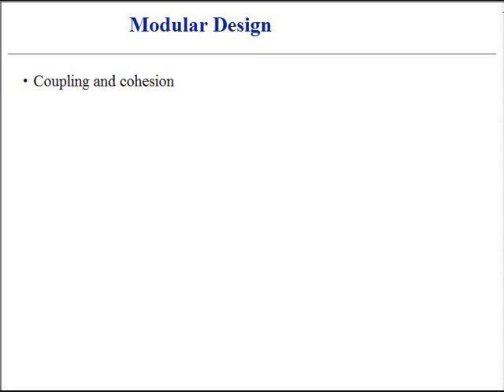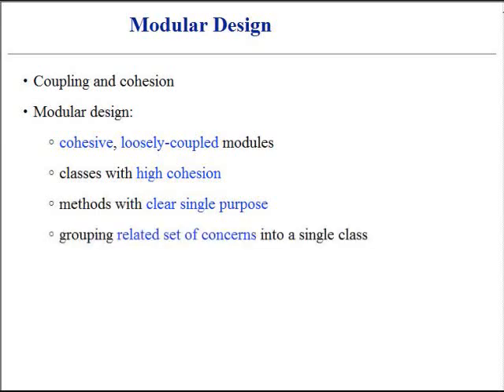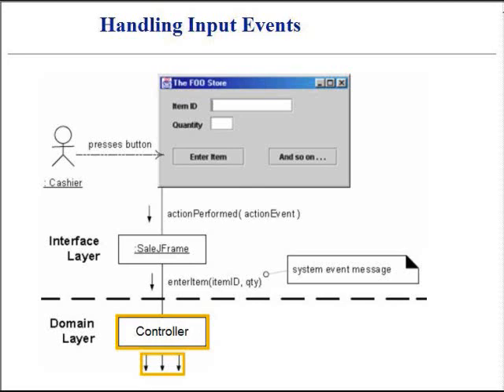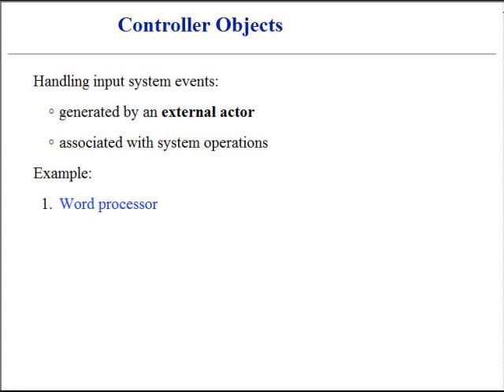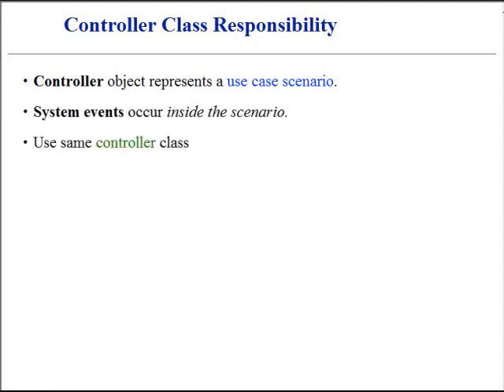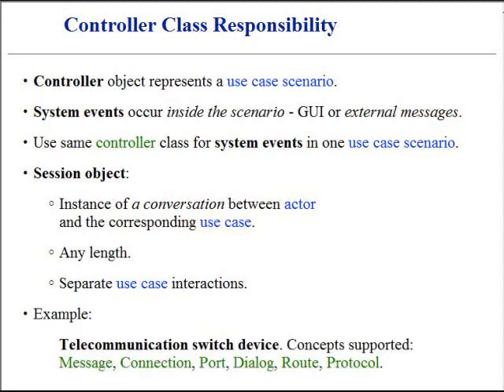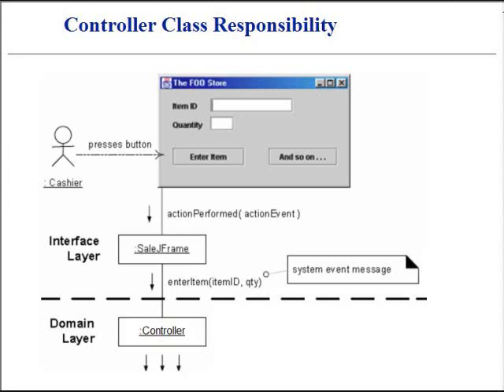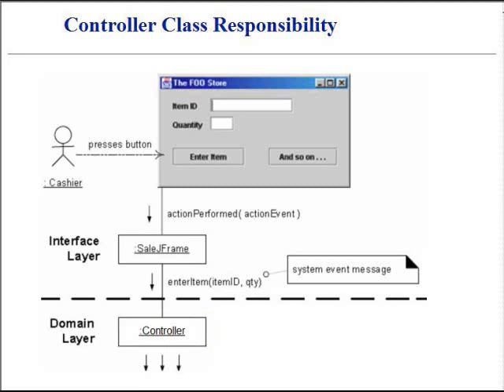UML Class Quality Part IV: Designing Objects with Responsibilities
UML Class Diagrams. Modular Design. Input Events. Controller Objects. Controller Responsibility. Software Specification and Design. Object-Oriented Concepts.